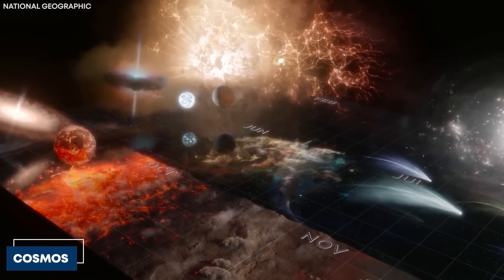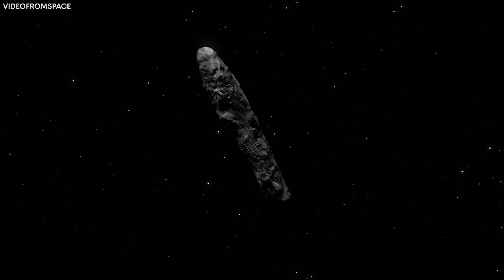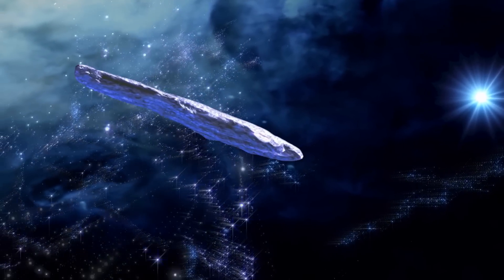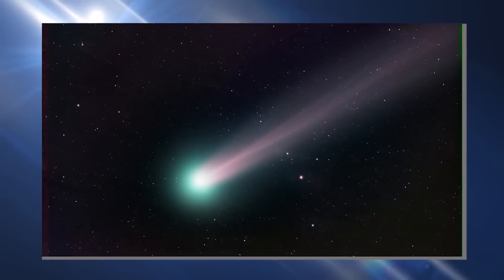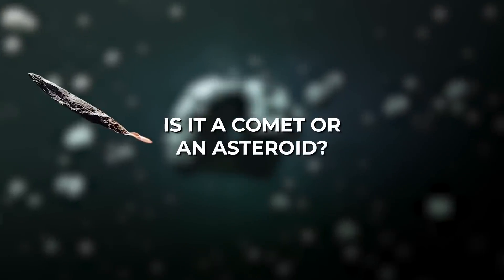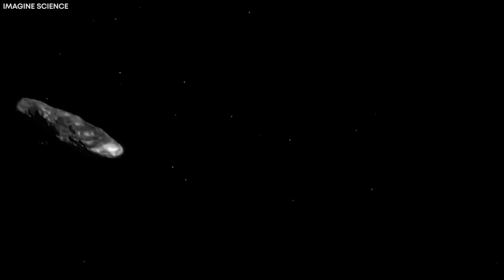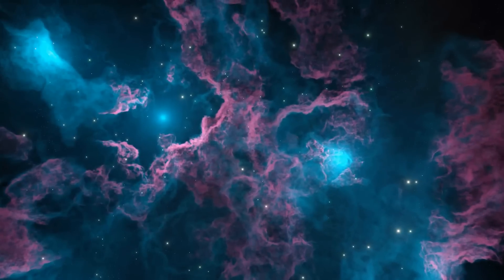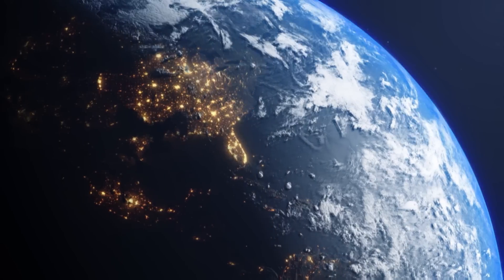Oumuamua Suddenly Showed Up AGAIN & Is Heading Towards Earth!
While observing the cosmos, it is not uncommon for astronomers to encounter quite strange and eerie objects or things that put a question mark on what we know. Of these strange objects is the outstanding Oumuamua which showed in 2017 and is now back with attributes that leave scientists with a flood of questions. What really is this Oumuamua? Where did it come from? And why is it showing up again all of sudden? Keep watching to find out.

The arrival of the Oumuamua into our solar system has indeed opened the eyes of many scientists to reality. All over the world, there is an awakening as mankind has become fully aware of the benefits of understanding the universe, but not only that. We are also aware that ignorance has consequences, which no one would like to bear. In the past few decades, so much has been done to plant man's feet on the ground in space exploration. Satellites have been launched, and telescopes have been created alongside rockets with spacecraft going on missions. As this is so much effort being put in,  it is easy to think that we are likely prepared for the worst. But this thought had only lasted until the Oumuamua tumbled in on us with such speed, shape, and mystery that tells us that we were never prepared for it. But what is Oumuamua?